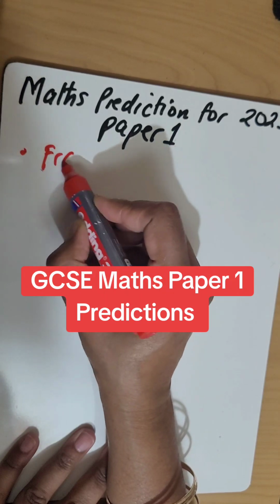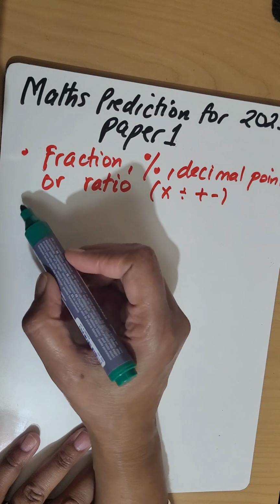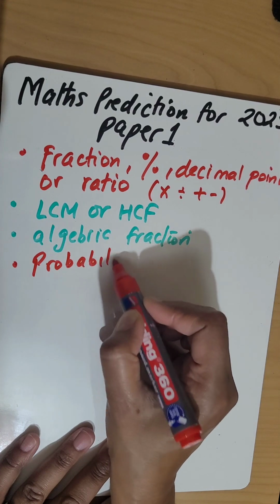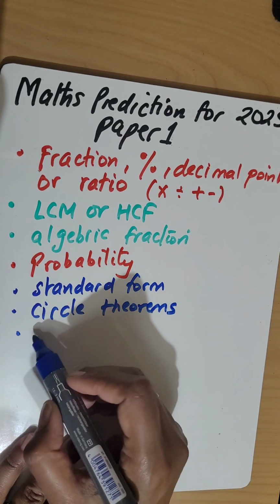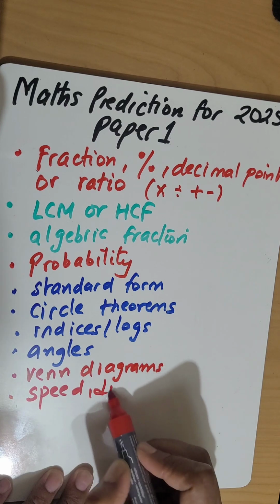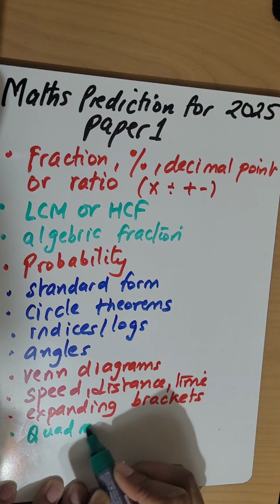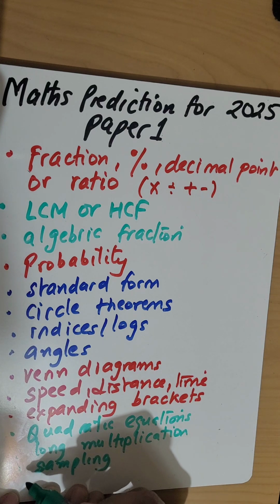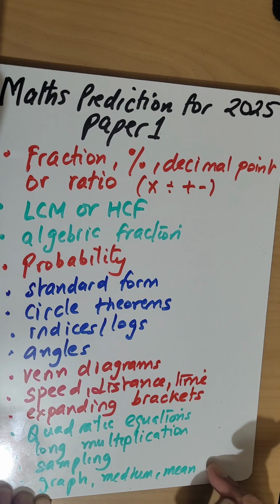GCSE MATHS PREDICTIONS PAPER 1